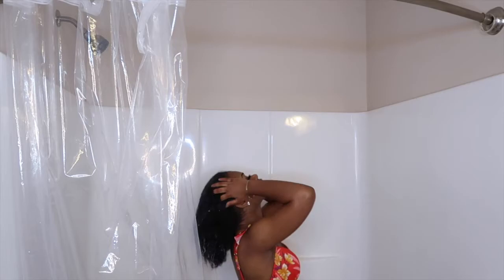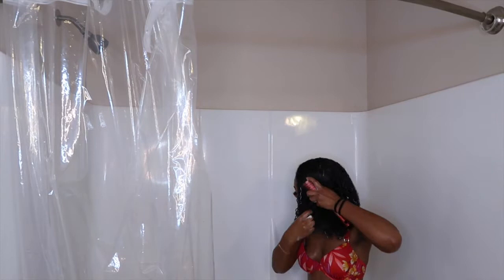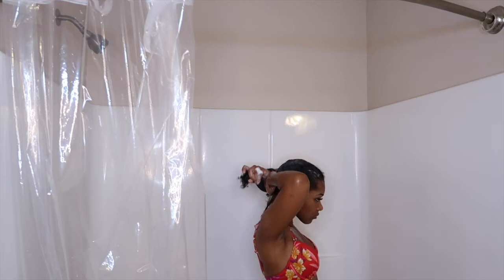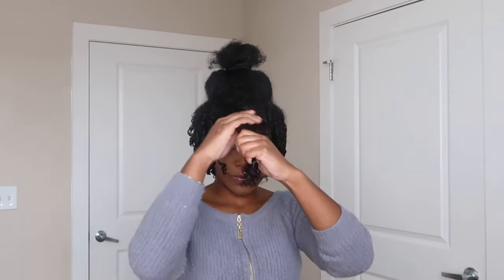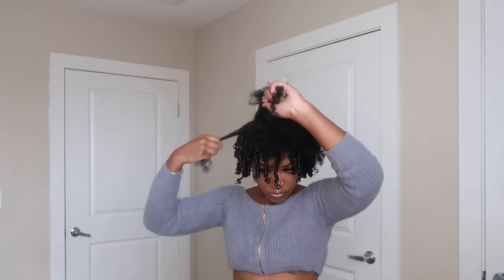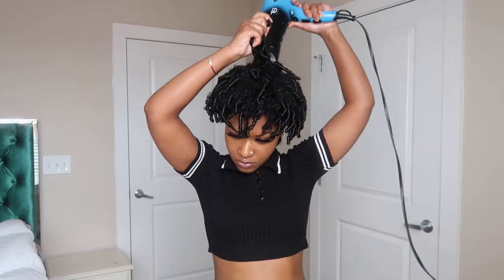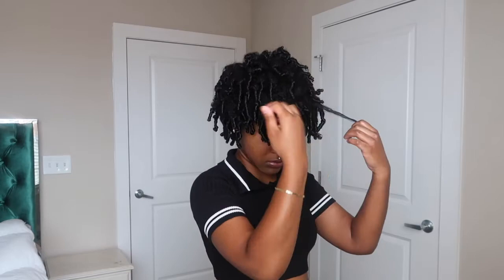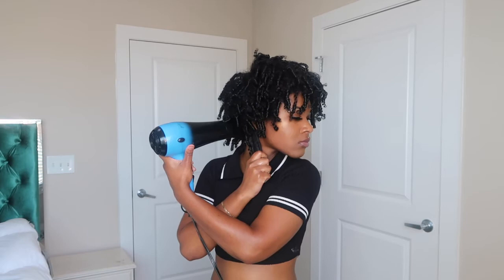Finger Coils 3C Hair How to| 10 MONTH HAIR GROWTH UPDATE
If you watched till the end thank you! This journey to healthy hair has been so inspiring, It really is like planting a seed. Thank you to all my subscribers that have been following me on this journey from the beginning. 🤍